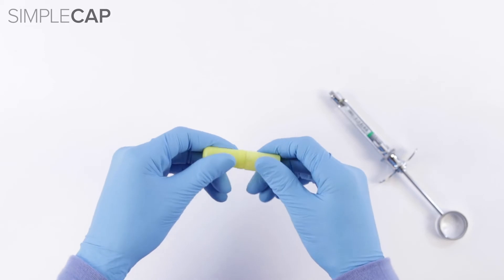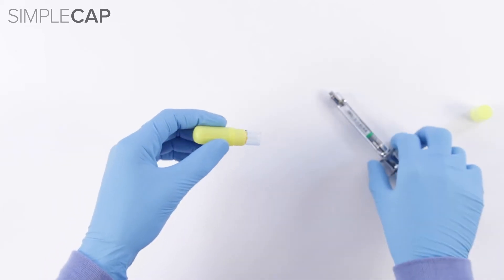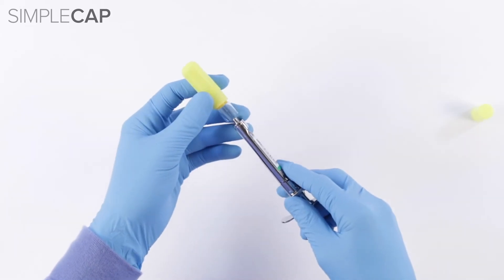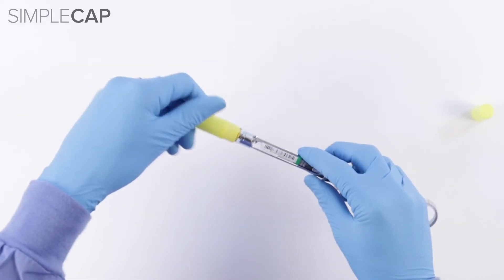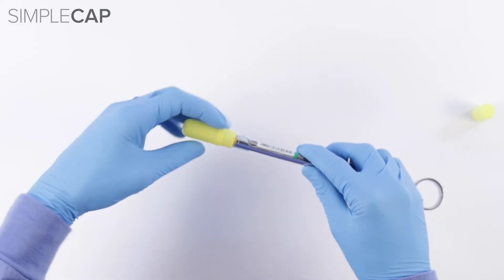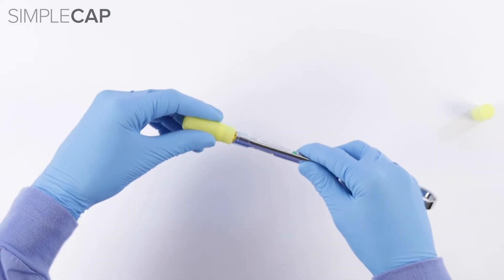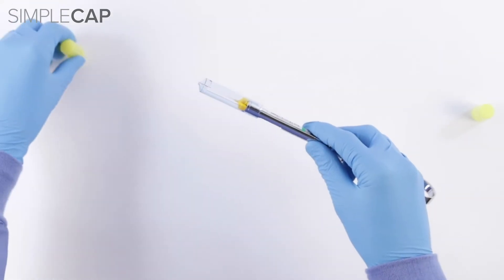SimpleCAP: The How-To ASSEMBLE in 30 seconds | Verena Solutions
This video was made possible with the help of Mr. Michael Infanger and his team of engineers, businessmen and dental hygienists at Verena Solutions. It shows how the SimpleCAP system is implemented to follow the best safety around dental needles.
Listen in with Technori highlighting Verena Solutions with none other than CEO and founder:
Michael Infanger
PPE is now available for frontline workers in dental hygiene to keep workers and patients safe: